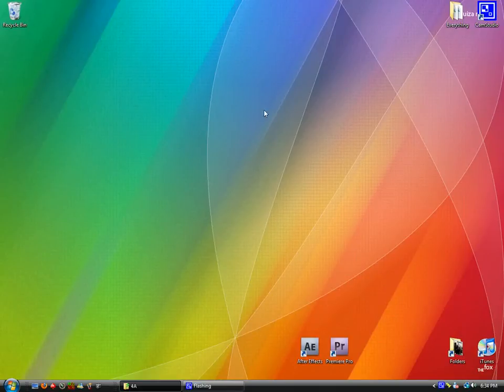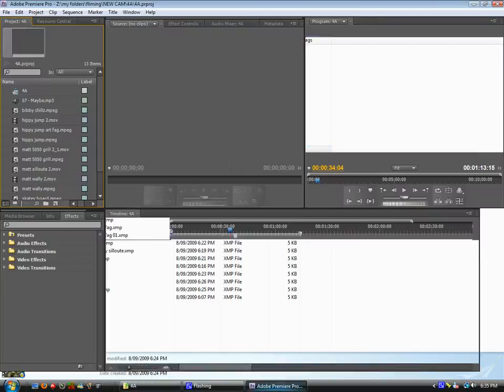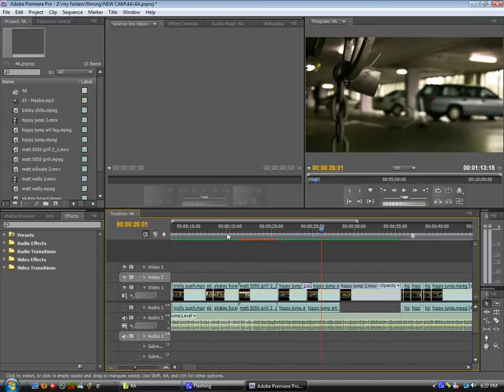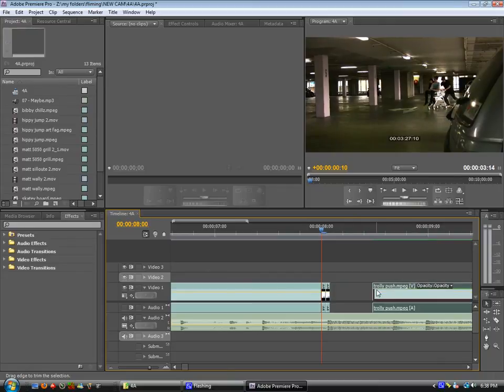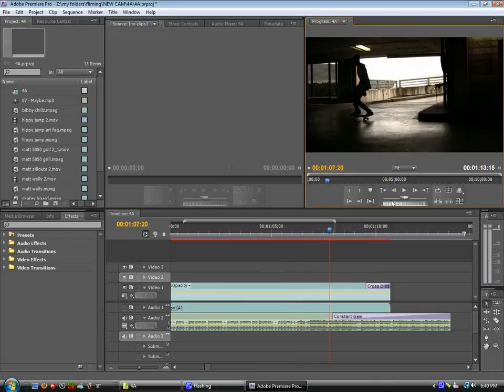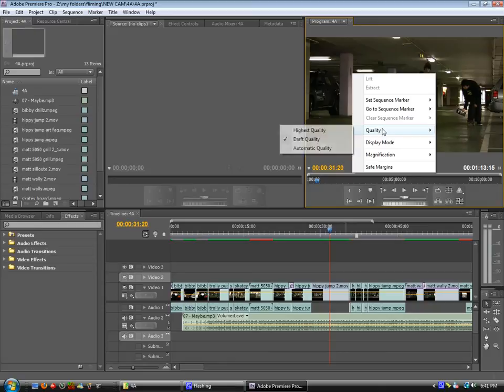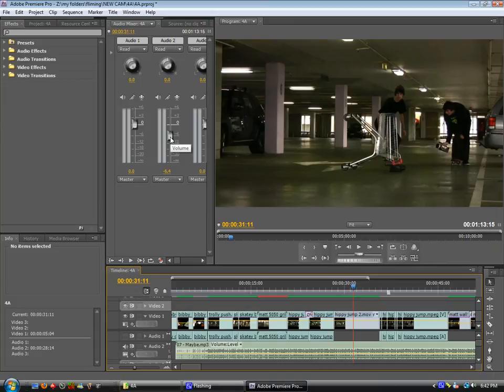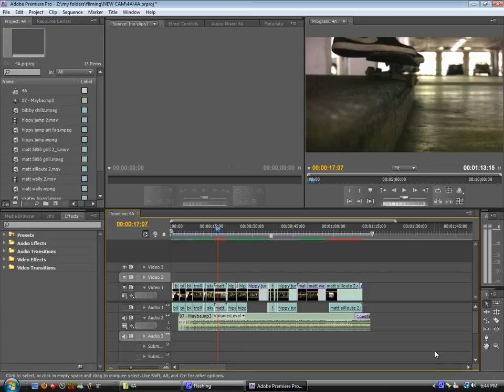#2 TIMELINE EDITING; Strictly Skate Video Editing Training Series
The second tutorial for the Strictly Skate Video Editing series.

**Watch in HD and full screen so you can see what I'm doing**

Covering the essentials when it comes to editing a skate video in Premiere Pro or any other basic timeline editing program.

If you have any questions or would like to submit a tutorial idea send me a YouTube message or post it in the comments below.